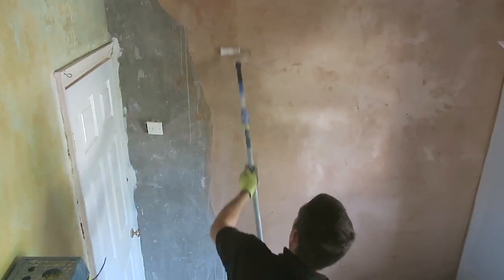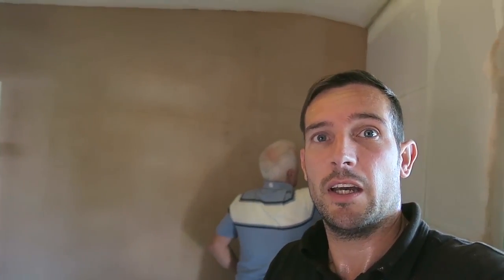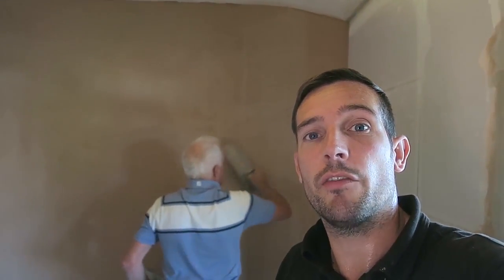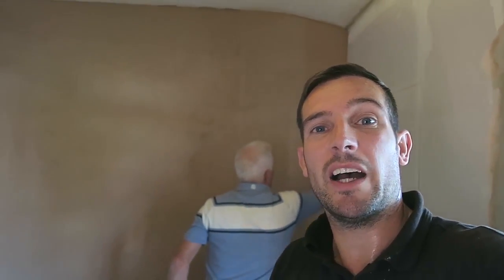PLASTERING JOB - skimming walls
in this video we are plaster skimming walls in a room, its not something we do often but a family friend wanted us to help his mum out so we did,  hope you enjoy guys.

dont forget to hop over to bestbricky.com for online bricklaying training videos

dont forget to hop over to bestbricky.com for online training videos

live streaming

Periscope: stucrompton
Blab: stucrompton
Meerkat: stucrompton